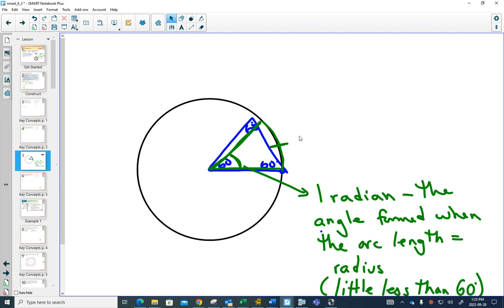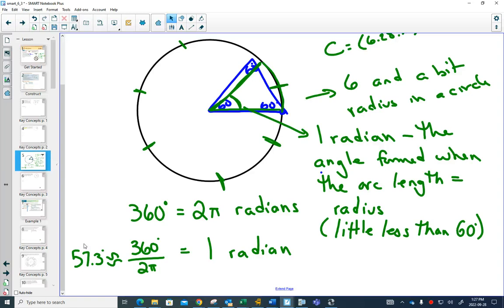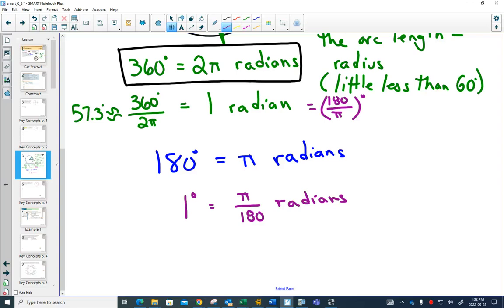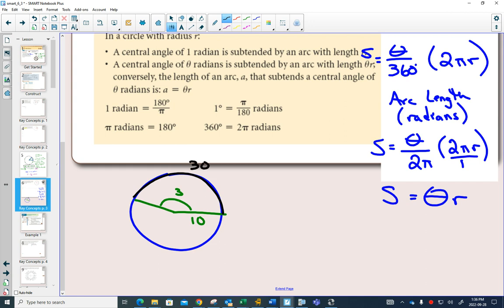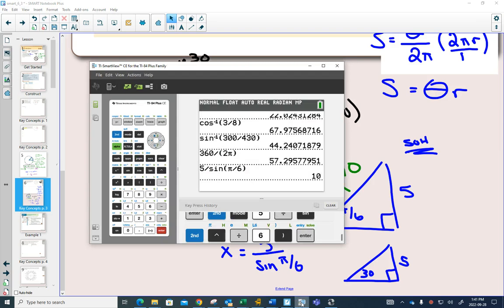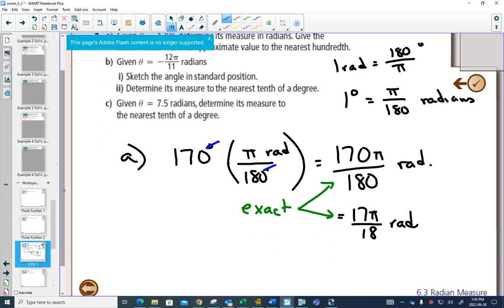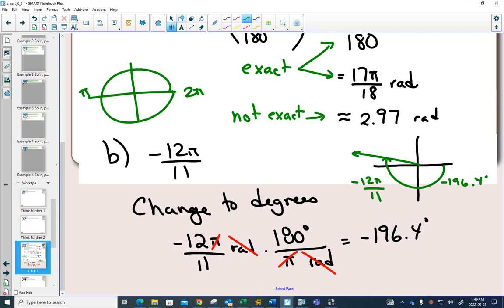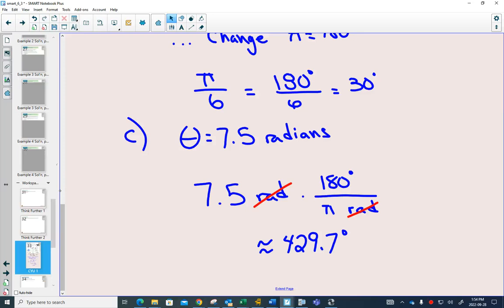40SP 6 3 Eample 1